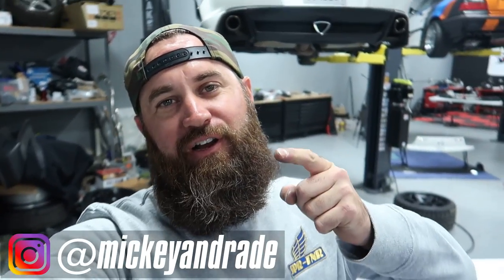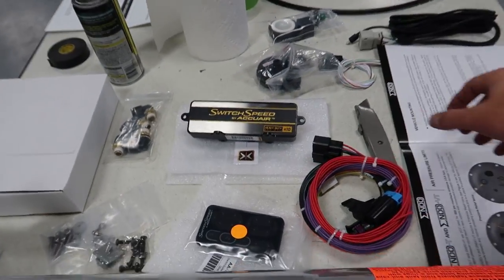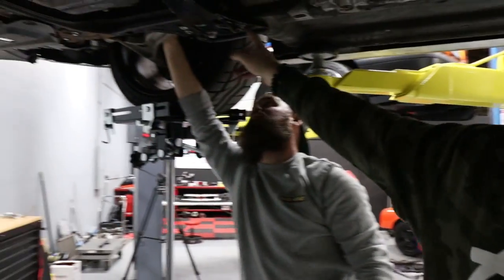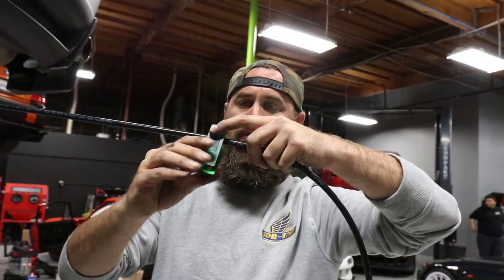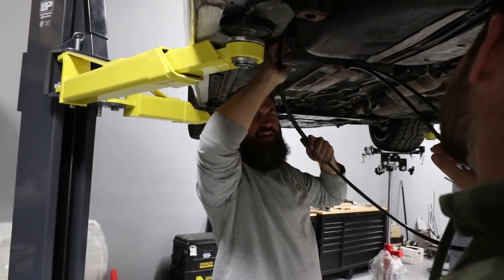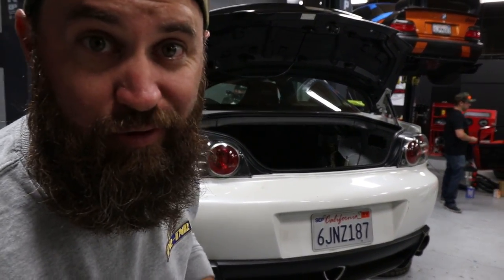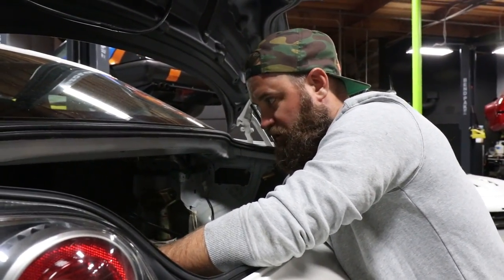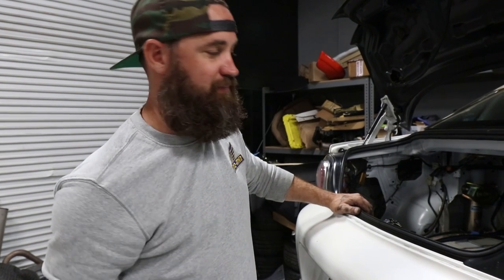BAGGING THE RX-8! Full Accuair DIY Install w/ Mickey + Evan - PART 1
This is part 1 of 2 of this series. The second video (completing the install) will be posted TOMORROW 12/21 at 12PM Pacific!